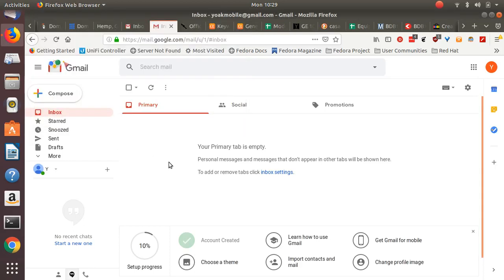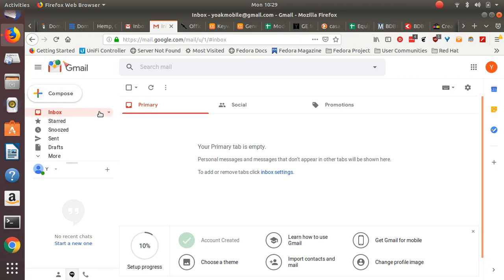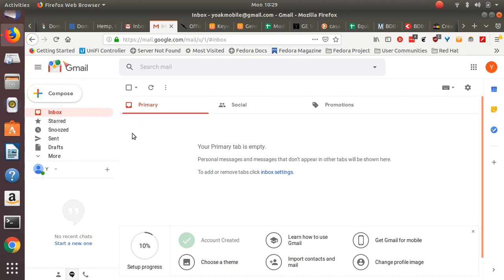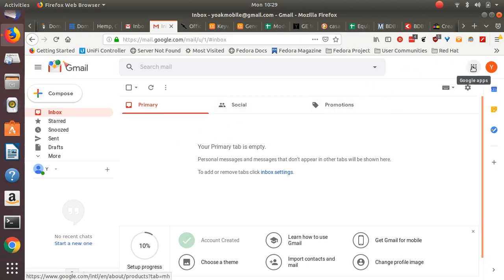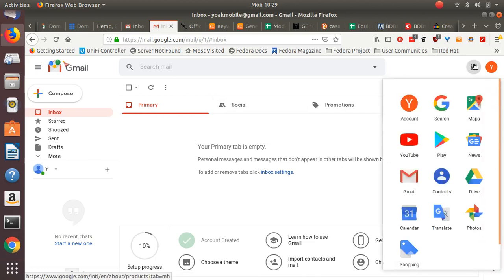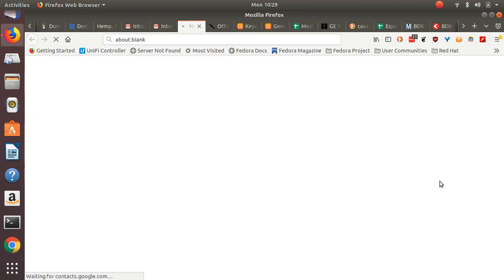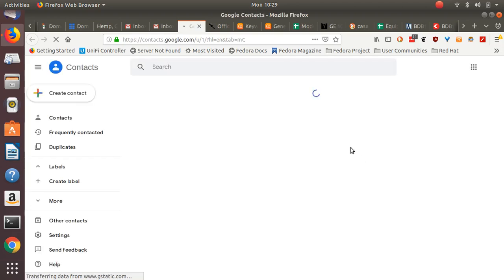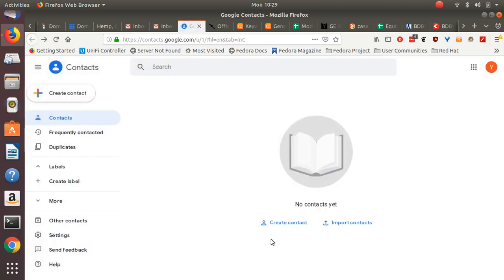How to add contacts to Gmail in 2019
Adding contacts to Gmail has changed with the new update to the interface. If you want to add new contacts and edit them, then this simple but not intuitive method is how you do it.